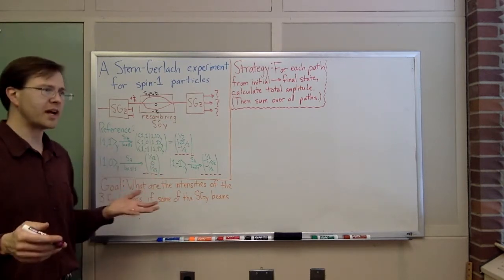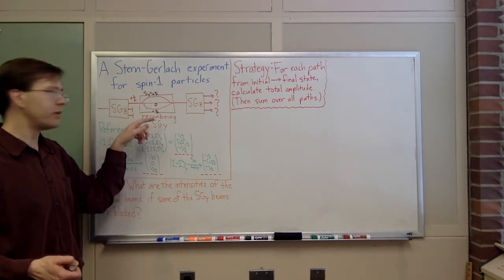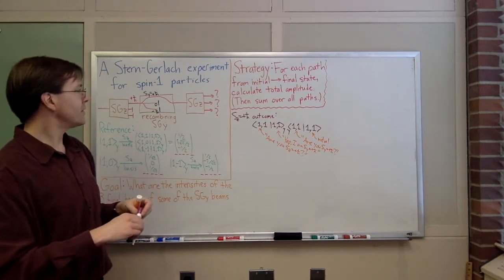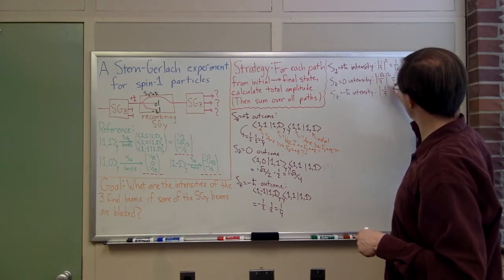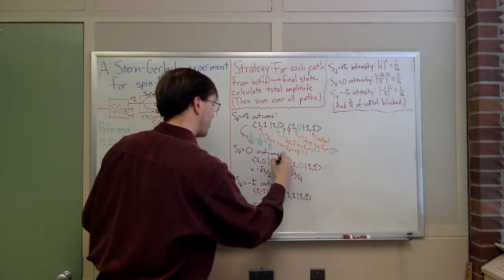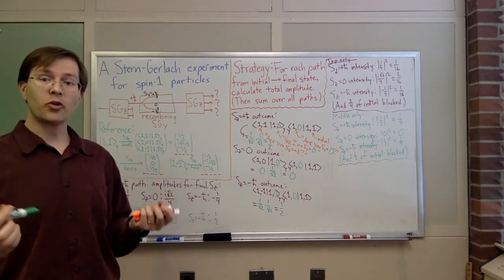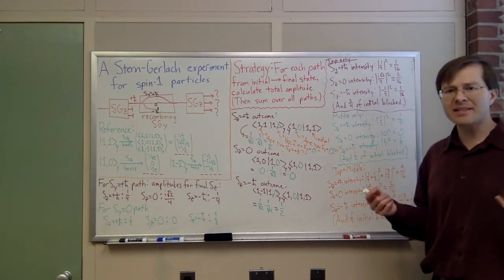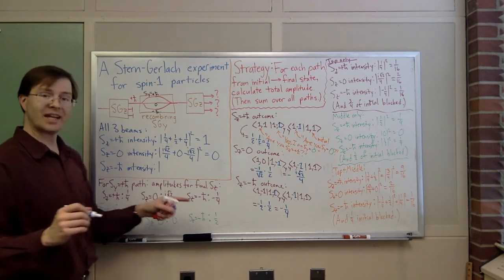Stern-Gerlach experiments for spin-1 particles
Stern-Gerlach experiments can teach us a lot about the quantum mechanics of spin, and more generally about the rules of quantum mechanics for computing the probabilities of various outcomes of a given measurement. Applying this to a spin-1 system lets us see quantum superposition in action as well, when more than one path can connect the same initial and final states.